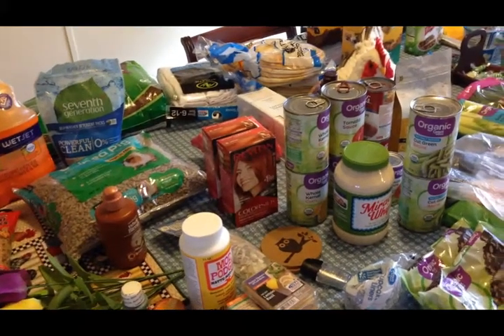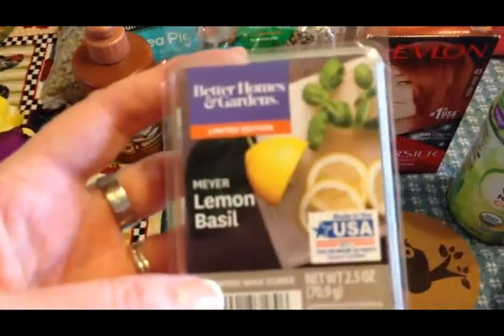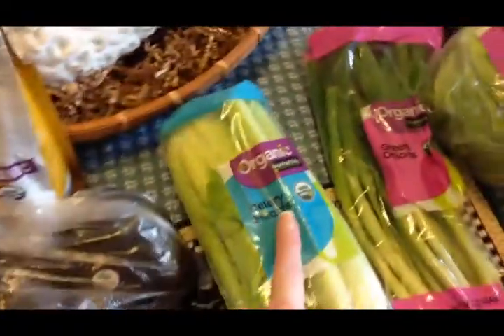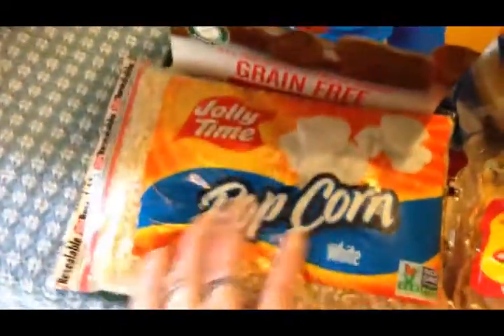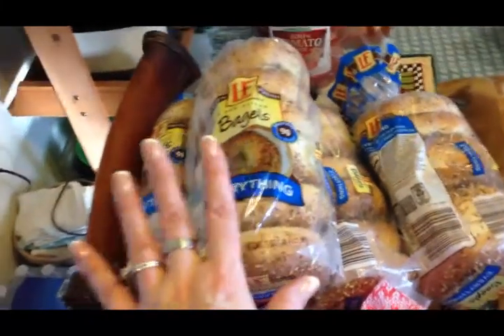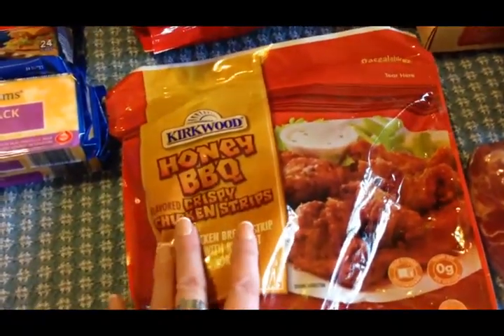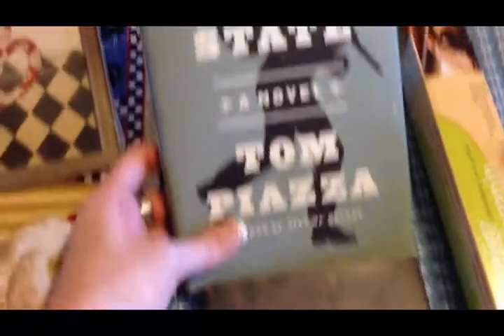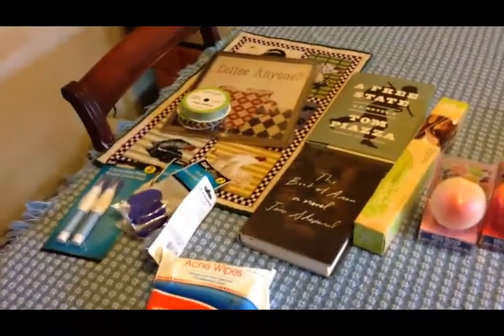Two Week Grocery Haul Feb. 1, 2018: Walmart, Aldi, & $ Tree